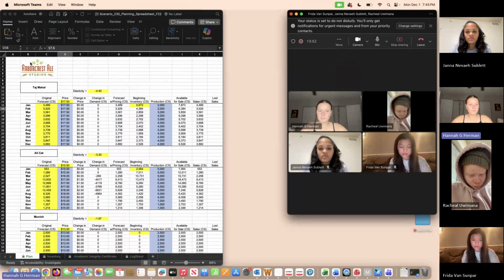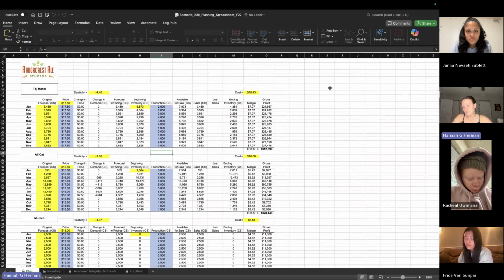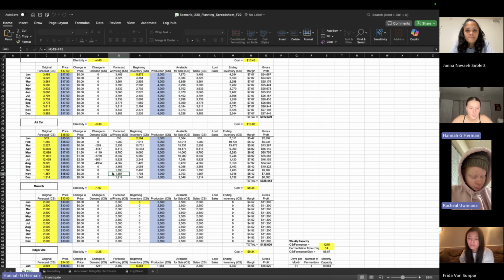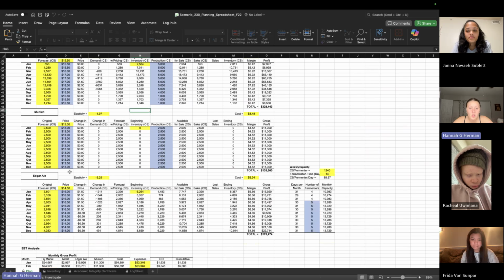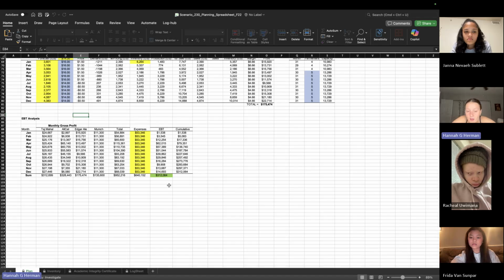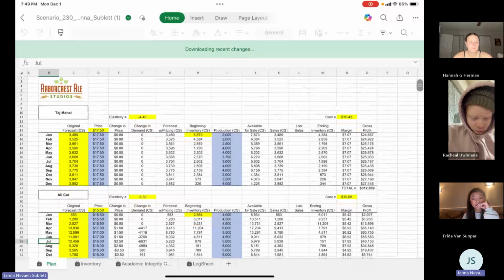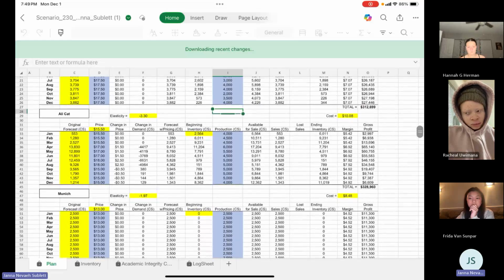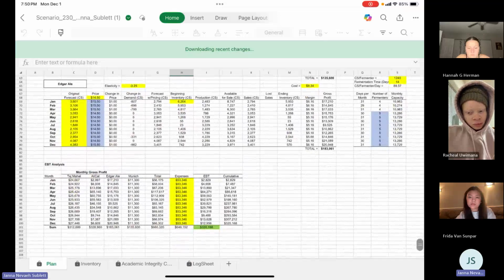Business 230 MTG